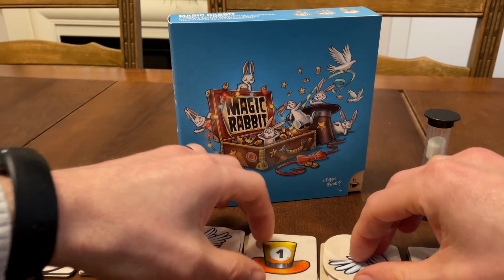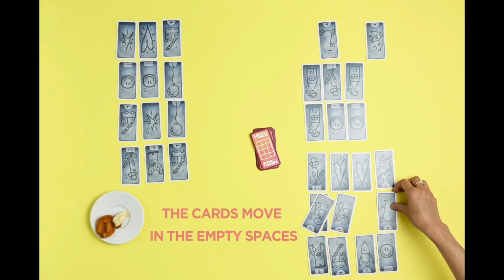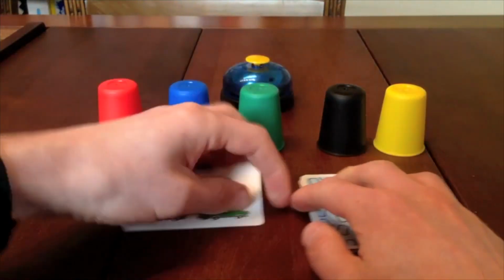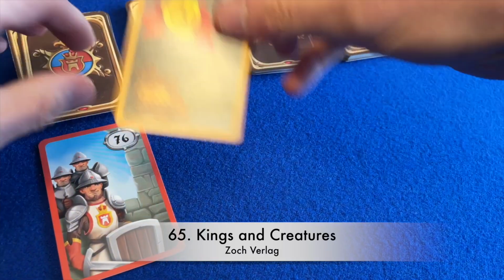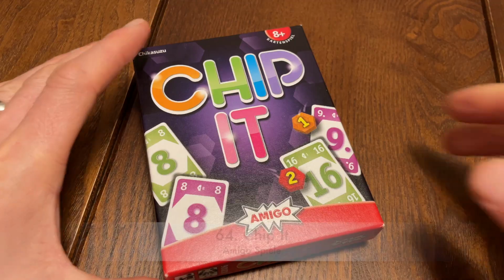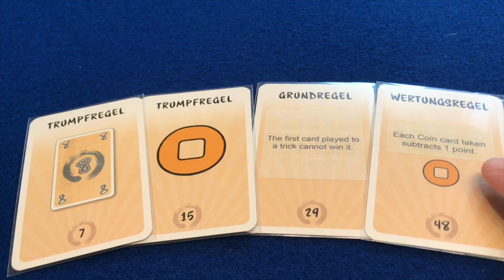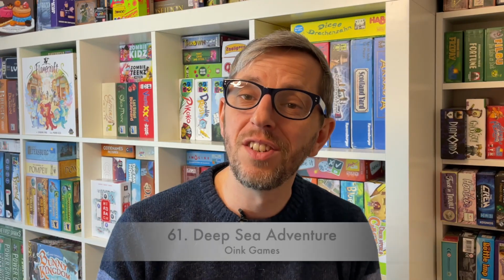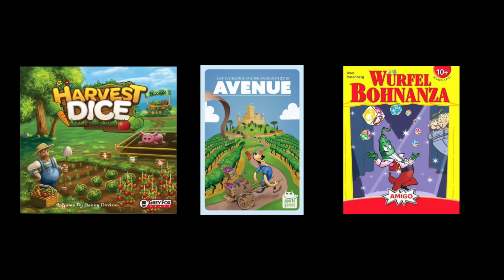Top 100 FILLER games - Part 4 (70-61)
Adam Porter rates his top 100 filler games - games with short durations; simple rulesets; and portable packages.

0:00 Introduction
0:20 Peanut Club
2:45 Misty
3:57 Scout
6:46 Speed Cups
7:49 Llama
10:11 Kings and Creatures
12:22 Chip It
14:02 Stich Meister
16:19 Kingdomino
18:07 Deep Sea Adventure
19:34 Summing up